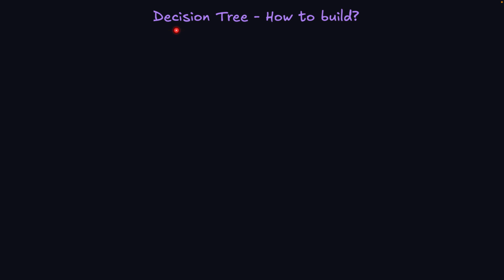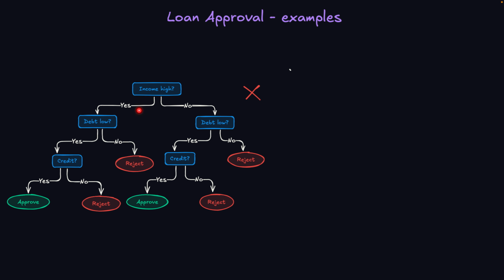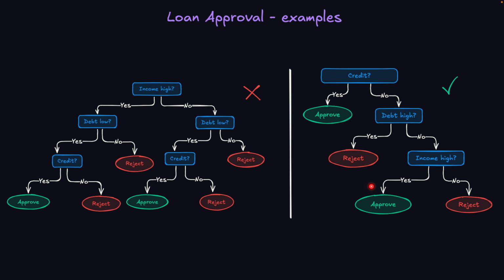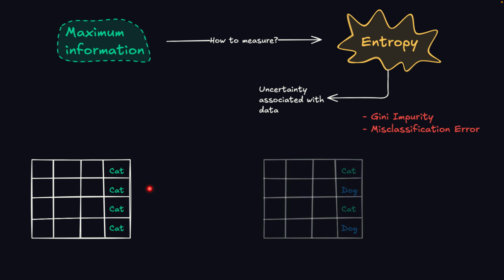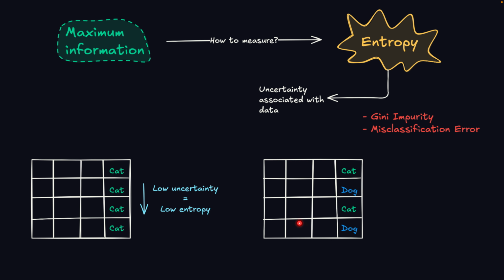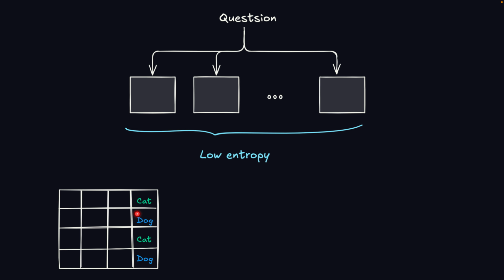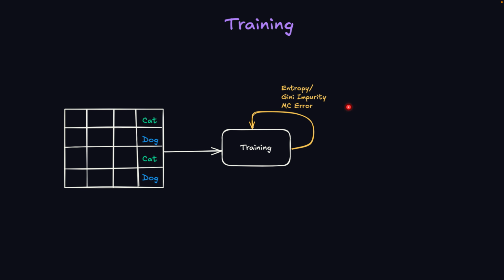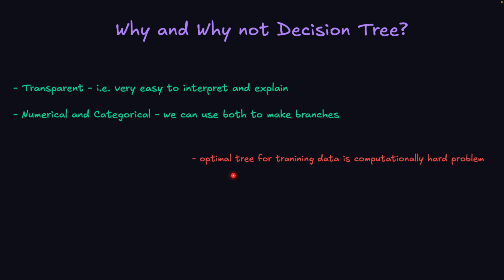AI Concepts: How to build Decision Tree?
To build decision tree we need to ask right questions at right time. We understand how to model training process figures out what question to ask and when in detail in this video.